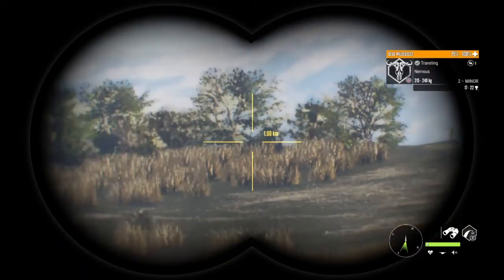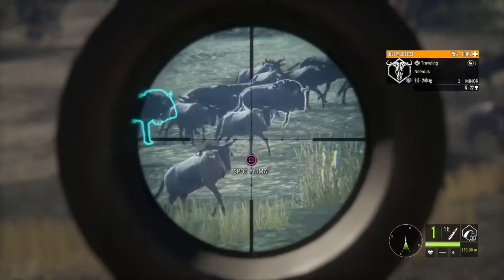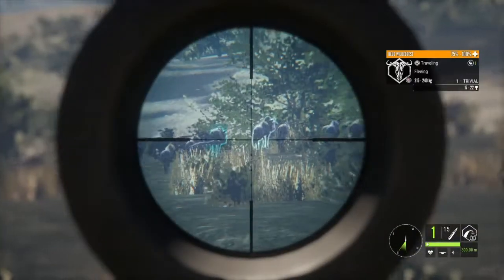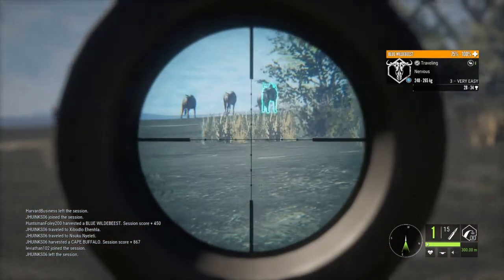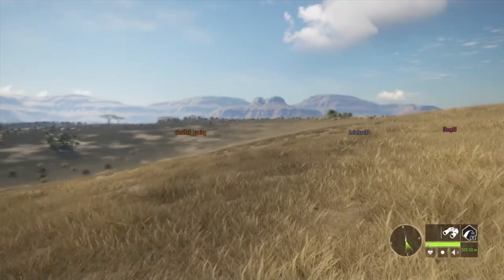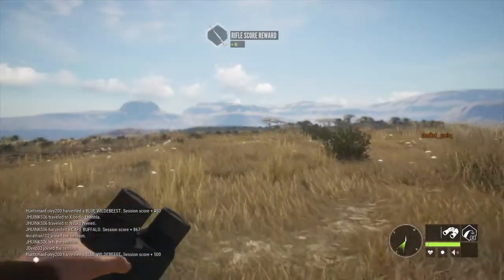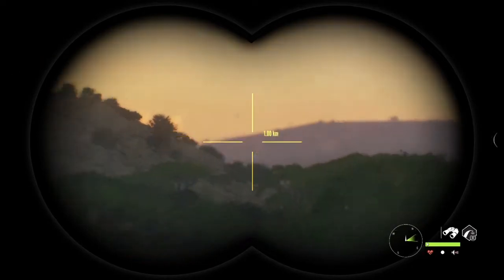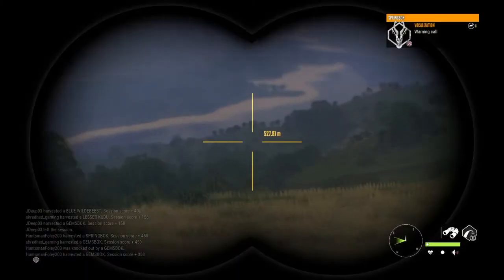Africa Trophies*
SHAREfactory™